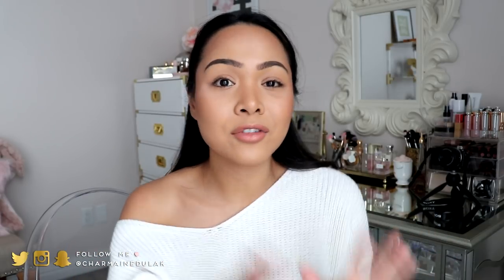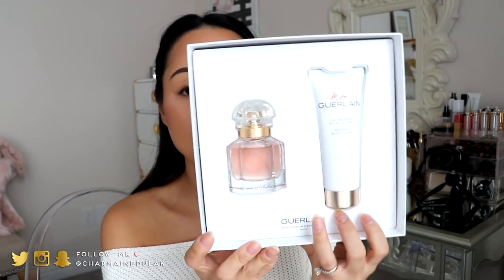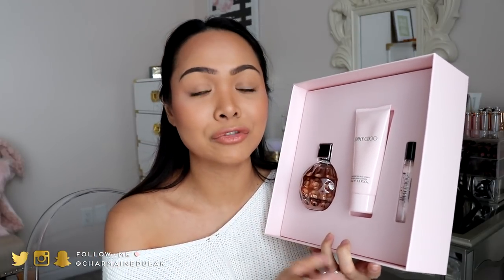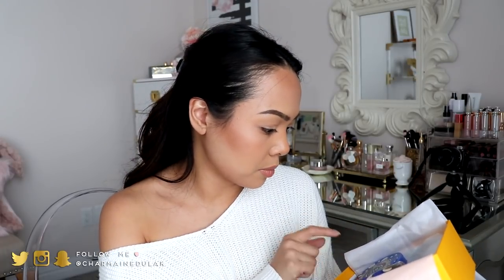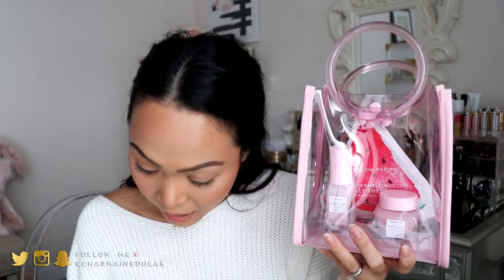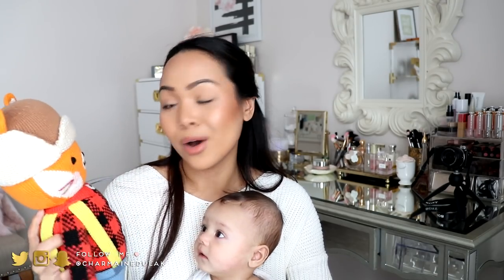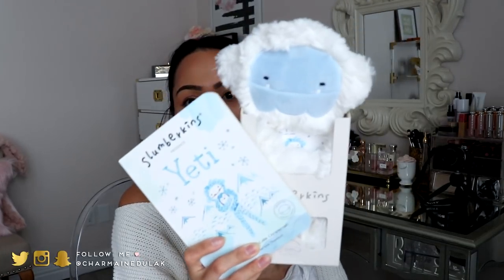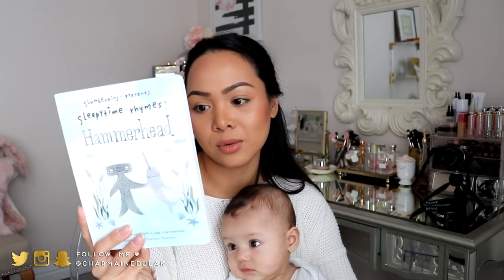Holiday Gift Guide 2018 + GIVEAWAY - For baby, mom & dad, her, him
• Open Internationally! Winner will win the Glow Recipe Limited Edition Watermelon Jelly Tote Set. Ends 12/25/18 and winner will be announced on Saturday, December 29th on my Instagram acct (insta story)

2) If you can please thumbs up the video - if not, it's totally okay. Liking my videos just really helps out my channel so I'd totally appreciate it!

One comment is enough per video as an entry, please DO NOT SPAM!

4) For EXTRA ENTRY leave a comment on any of my IG posts linked below with the Christmas tree emoji (🎄) followed by your wish for xmas.

***HINT: if you stay active by liking and commenting (not spamming) my videos, you might have a higher chance on winning ;) I want to make sure that the winners are loyal viewers.***

***NOTE: Please refrain from messaging me regarding this giveaway/asking to win. You will automatically BE DISQUALIFIED! It is not fair to others joining and myself. Please follow the rules and enter as stated. Thank you :)***

GOODLUCKKKK!